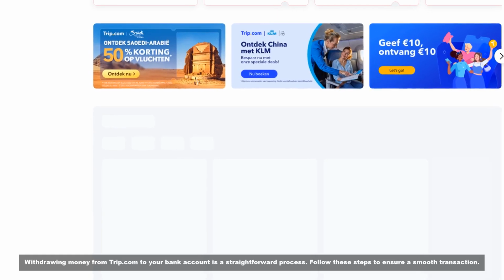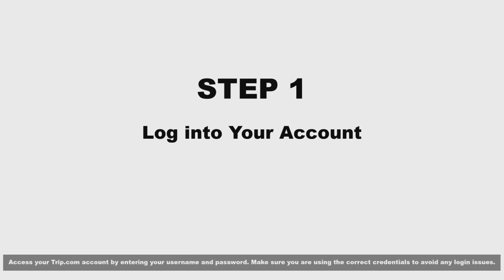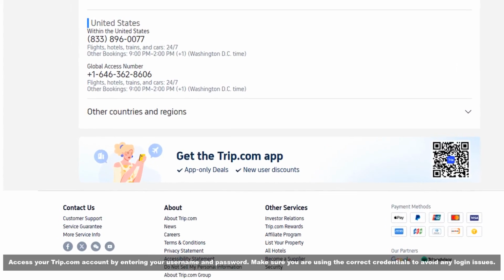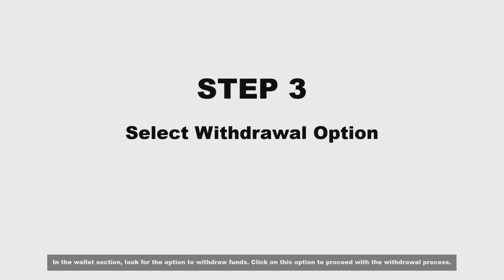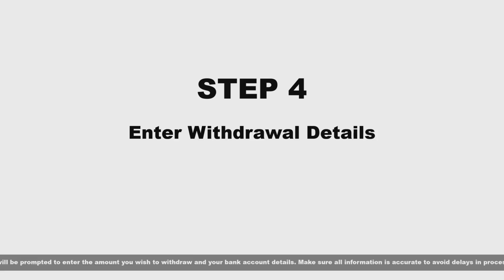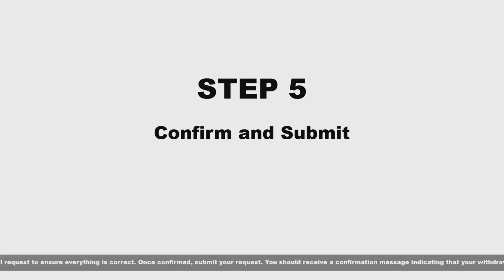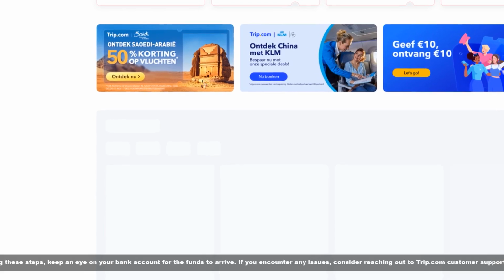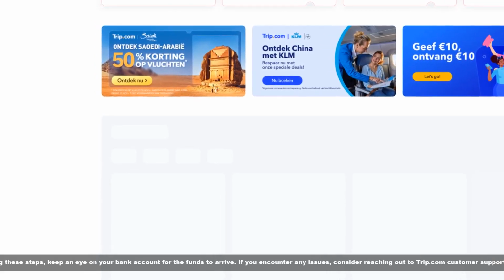How To Withdraw Money From Trip.com To Bank Account 2025 (2026)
In this video, we will guide you on how to withdraw money from Trip.com to your bank account in 2025. Learn the step-by-step process and tips to ensure a smooth transaction.